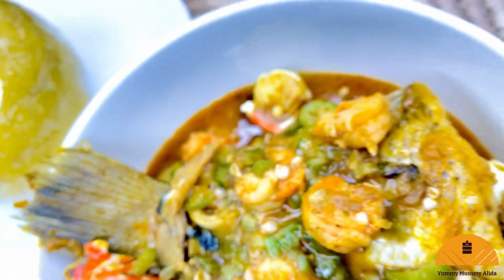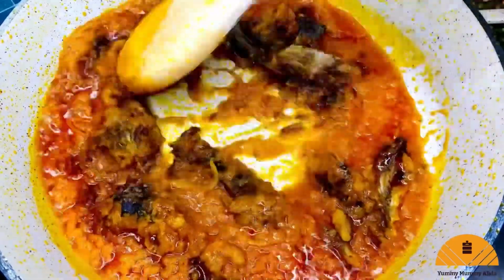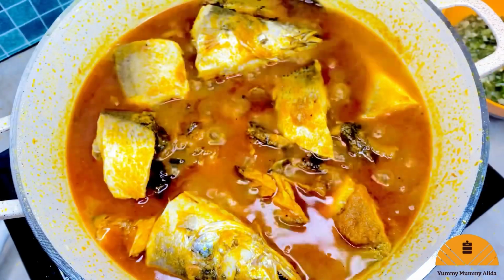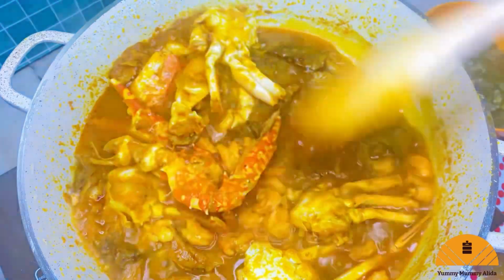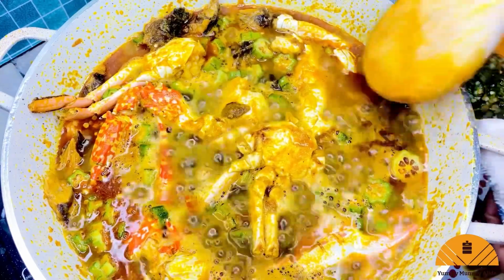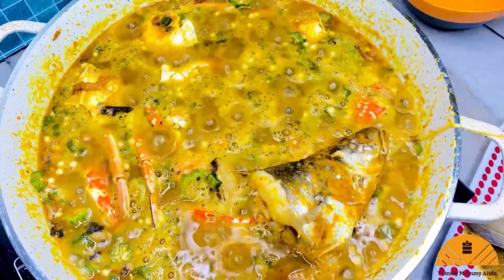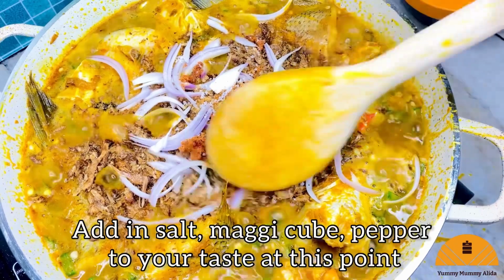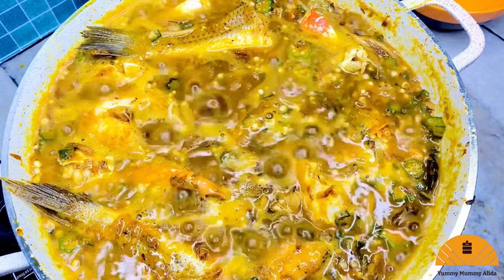The Most Tasty Seafood Okra Soup |Simple Recipe💯 The Best Fisherman’s Okra Soup👌🏻 Easy Recipe!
INGREDIENTS USED
-Half Kg Blue crabs
-2 Barfish/yellow bass (cleaned & gutted)
-Some shrimps (cleaned & deveined)
-1.5cups crayfish
-2cups shellfish stock
-Some smoked/dried fish
-About 2onions
-6 garlic cloves
-1 habanero pepper
-Fresh Okra ( about 1L ziplock)
-Half cup palm oil
-About 1tsp salt
-About 3 Maggi cube
- Season with salt, seasoning cube and pepper to taste to your preference

PS: You want to use a wide skillet or pot for this recipe so your fish and all other proteins used can have enough space to flourish.